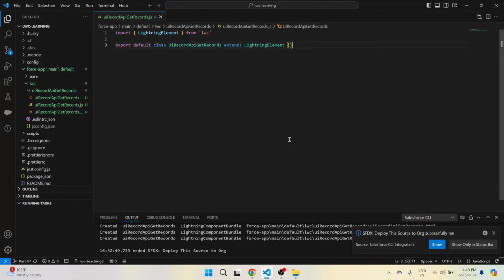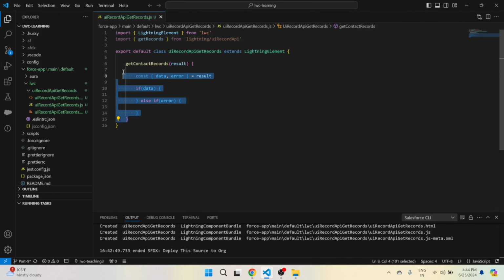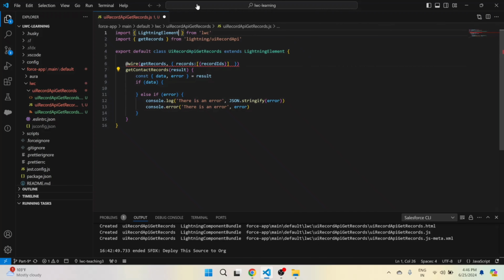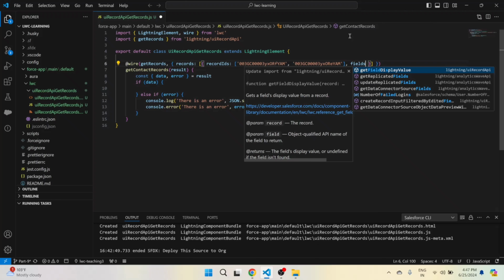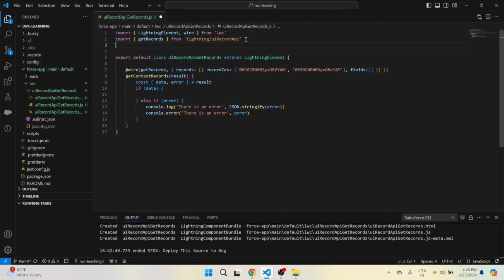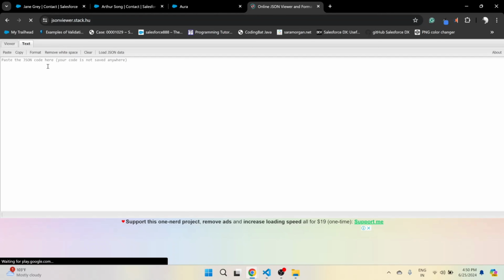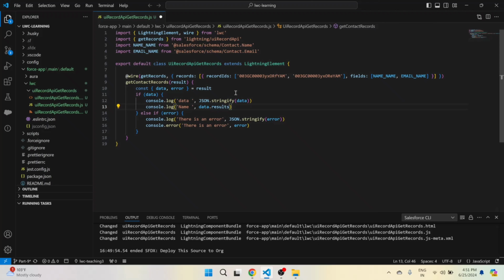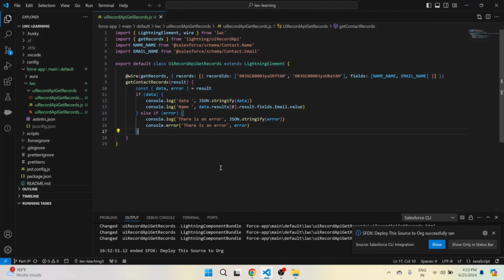LWC tutorials Session-9 | Ui Record API getRecords to fetch batch of records in LWC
Learn LWC with Code Crafting Singh. This tutorial is about using getRecords API to fetch multiple records in LWC without using apex.

Please clone the below course git repository.  The code in this session is available in the Part-9 branch of the repository below.